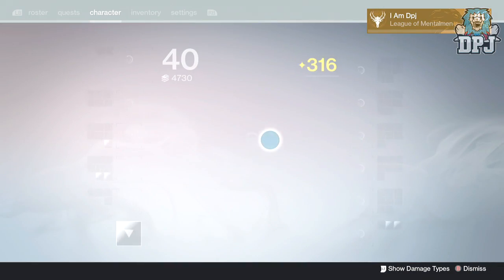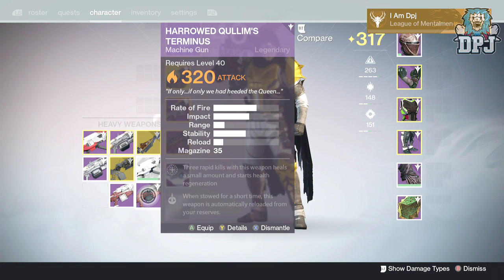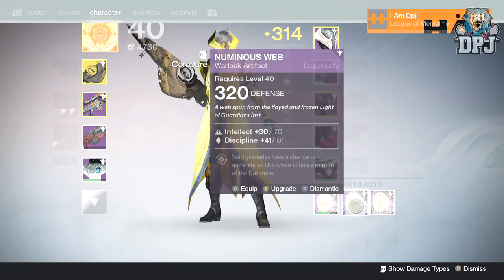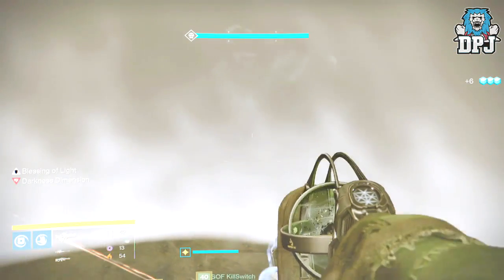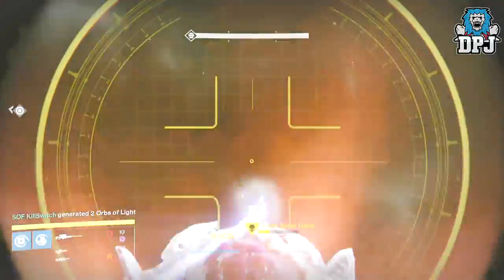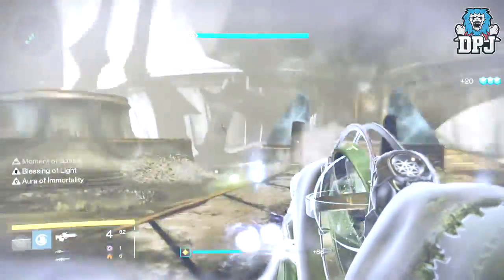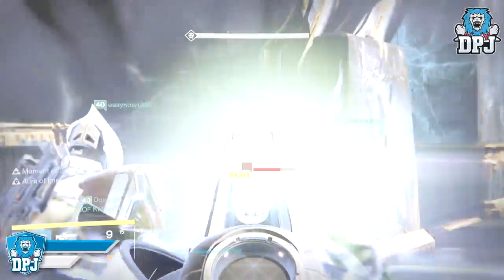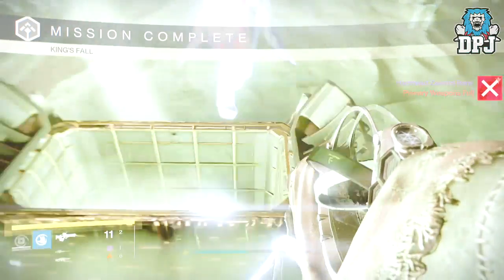Destiny: Changes To Kings Fall Challenge Mode Loot! (What Destiny Needs)